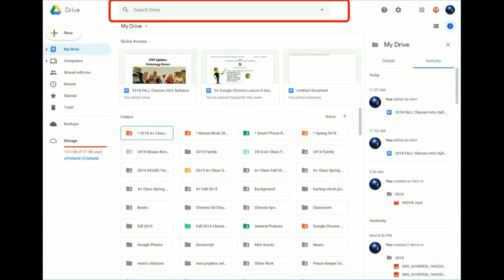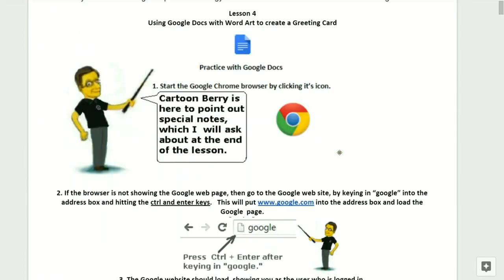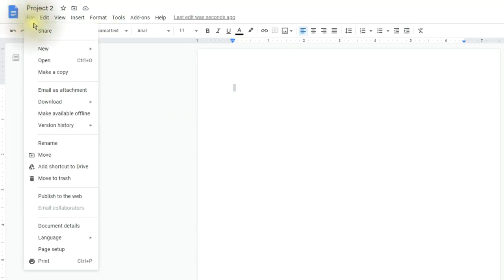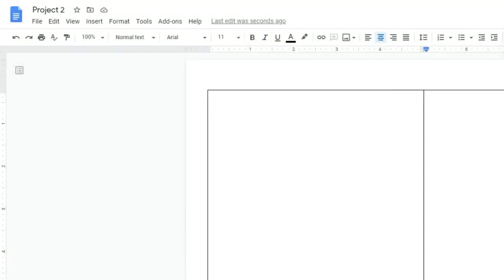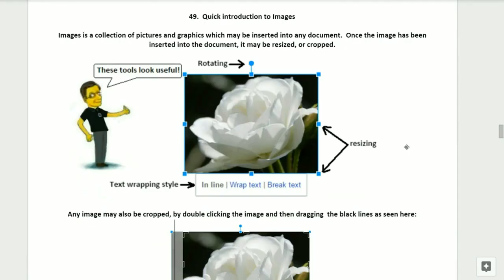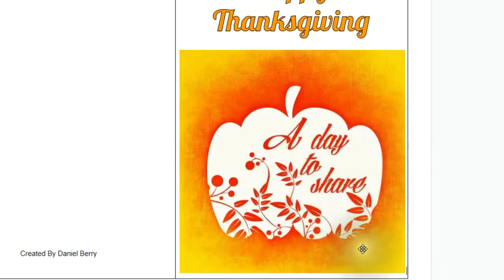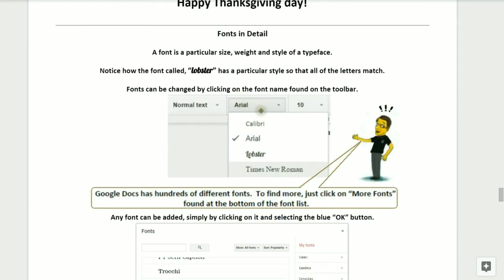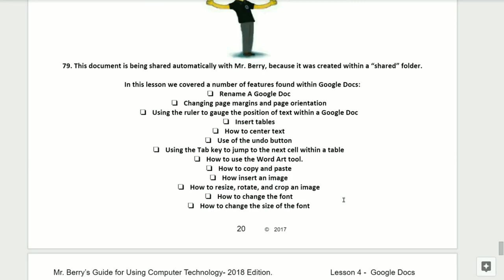Computer Literacy Lesson 4 2022 Google Drive, Docs, Word Art, Clip Art